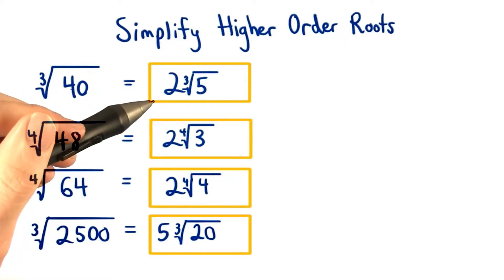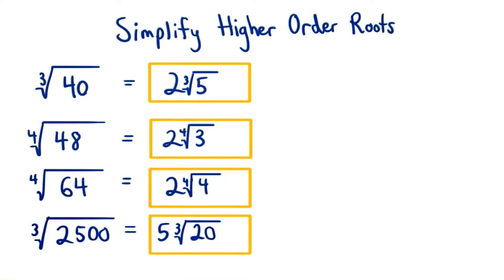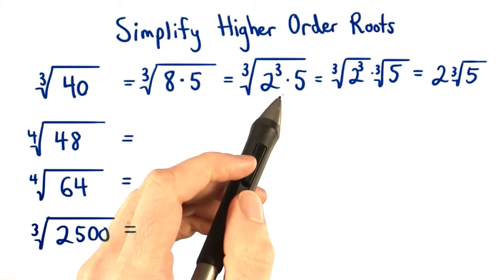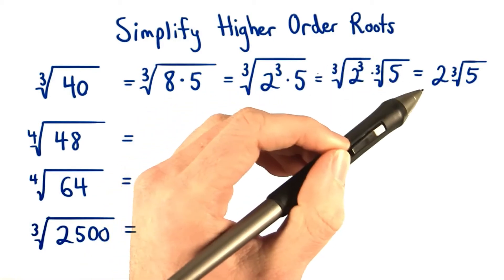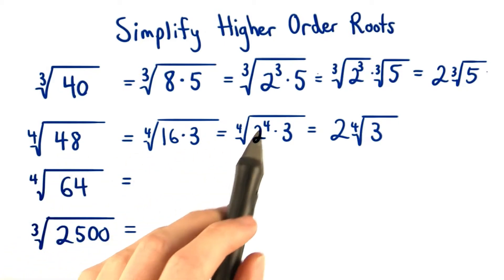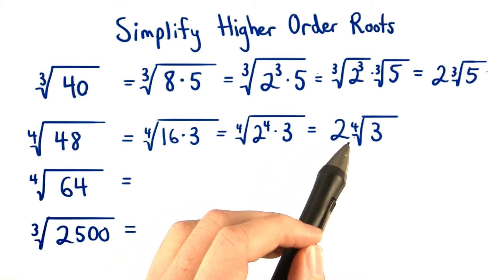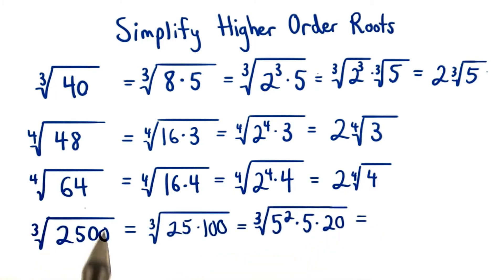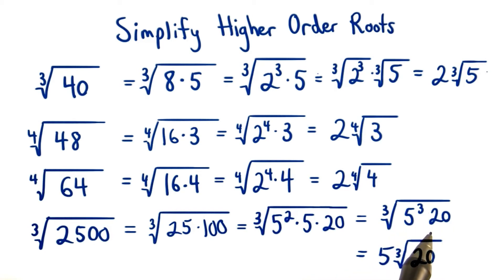Simplify Higher Order Roots - Visualizing Algebra